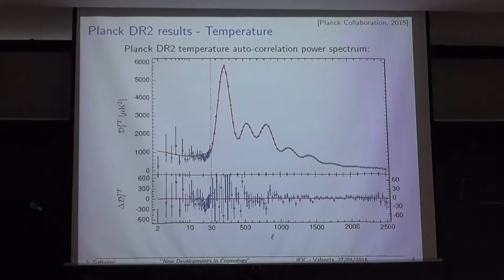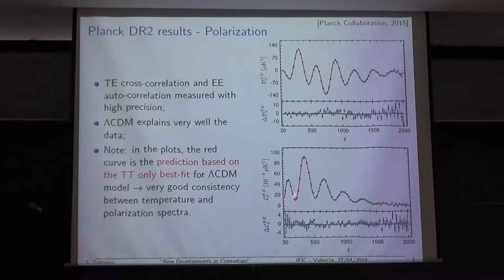Stefano Gariazzo | New Developments in Cosmology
IFIC seminar given by Stefano Gariazzo on April 27, 2016 titled New Developments in Cosmology